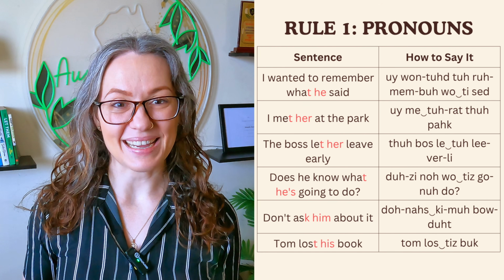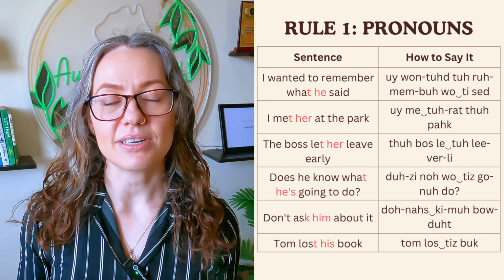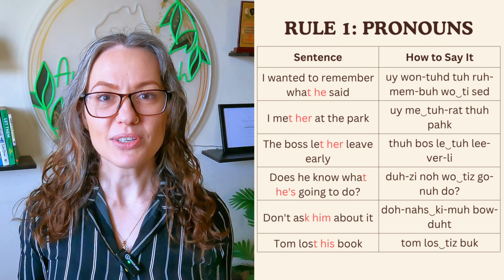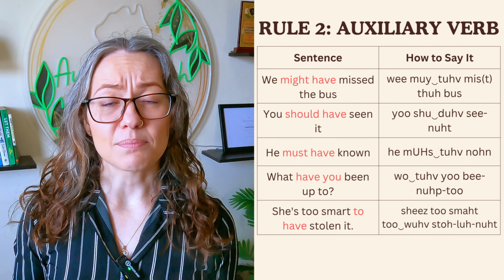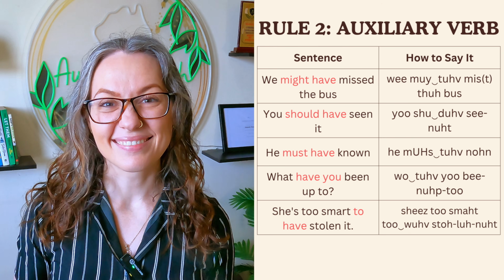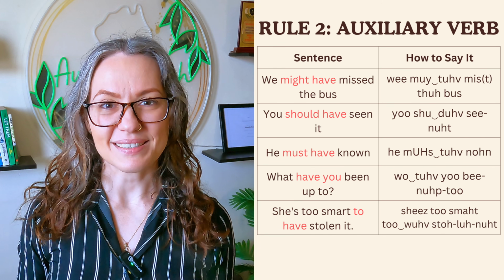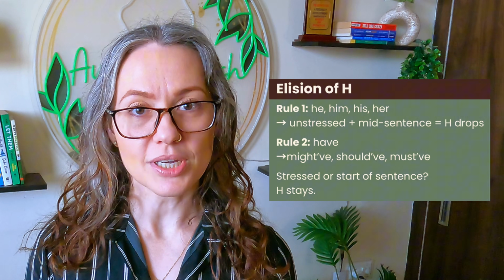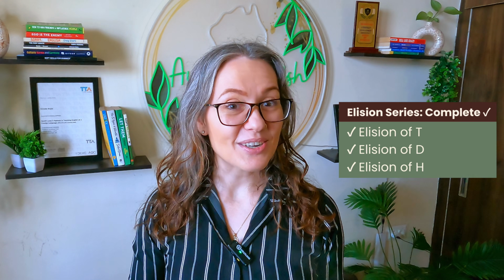Drop the H to Sound More Natural in Aussie English | Pronunciation Tip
Free resource: Grab The Australian Pronunciation Playbook (free guide + audio + tutorial video)

In natural Australian English, "should have" sounds like "shoulduv," "ask him" sounds like "askim," and "I met her" sounds like "I me-ter." The H disappears completely from certain words in fast, connected speech, and if you're not expecting that, you'll miss those words every time, even though you know them perfectly well.

This is Part 6 of the Connected Speech Series and the final lesson in the elision series. H elision works differently from T and D elision because it's not about consonant clusters. It's about specific words: the pronouns he, him, his, and her, and the auxiliary verb "have" in phrases like "should have," "must have," and "might have." Because these words come up constantly in everyday conversation, recognising this pattern makes a genuine difference to how much you follow in fast Aussie speech.

In this lesson we go through both rules with audio examples, a full social scenario to listen to at natural speed, and a shadowing practice you can use straight away. We also cover the exception, because of course there's an exception, when the H stays.

One thing you'll probably recognise by the end: the reason people write "shouldof" and "mustof" informally has nothing to do with bad grammar. It's because they're writing exactly what they hear.

If you want to keep building on this in a structured way, with lessons that go beyond connected speech into every sound, rhythm, and pattern in Australian English, The Australian Pronunciation Studio is built for exactly that. Six months of comprehensive video lessons, live sessions, practice drills, shadowing audio, and a community of learners doing the same work. Places open in rounds, so head to the link below to find out when the next intake opens.

Aussie English with Amanda specialises exclusively in Australian English pronunciation. Over 9,000 sessions, hundreds of professionals, one focus.

Timestamps:
0:00 Introduction
0:24 What is H elision?
0:54 Rule 1: He, him, his, her
1:21 Rule 1 examples
3:05 The exception
3:49 Rule 2: Have
5:41 Shadowing practice
6:38 Recap

🎙️ About Aussie English with Amanda
On this channel, you’ll find practical tips to improve your Australian English, pronunciation, and cultural understanding.

What you’ll learn here:
✅ How to perfect your Aussie accent & pronunciation
✅ The most useful Aussie slang & expressions
✅ How to communicate naturally in Australian workplaces and social settings

📅 New episodes of Chinwag Tuesdays and video lessons every month! 🐨🇦🇺

🎓 Want to Take Your Aussie English to the Next Level?
🚀 Enrol in my all-in-one Australian English Pronunciation program - ‘The Australian Pronunciation Studio’

🇦🇺 Understand & use Aussie slang naturally with ‘The Aussie Slang Crash Course’

📚 Explore my Aussie English eBooks!

🎁 Get Free Aussie English Resources!

👩‍🏫 Work with Me!

📱 Follow Me for Daily Aussie English Tips!